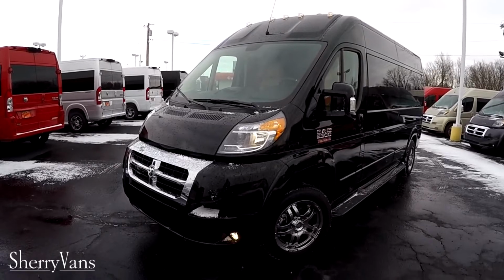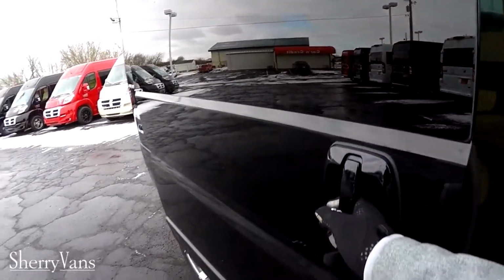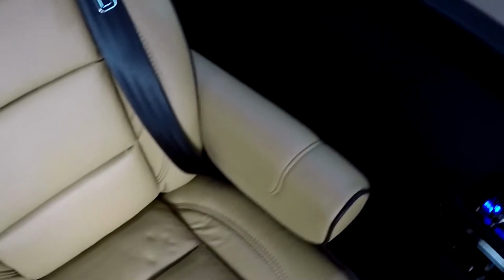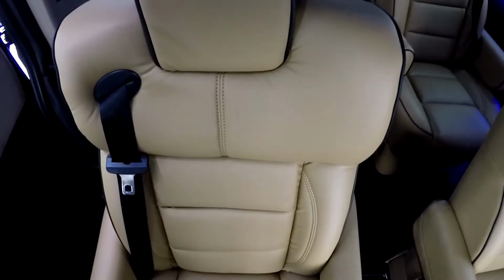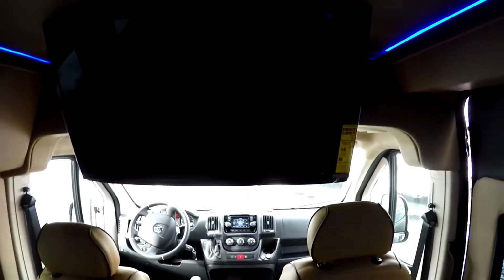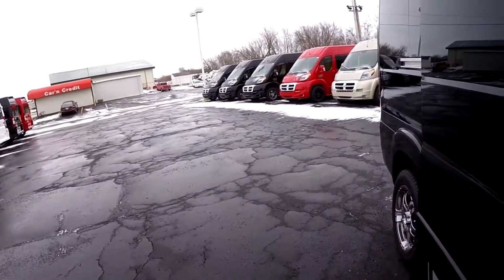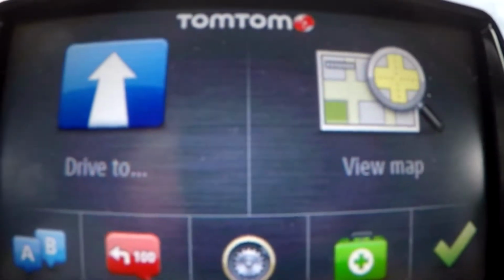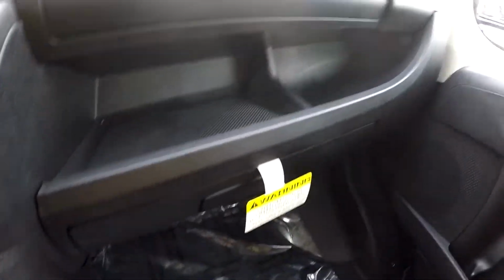2017 Ram ProMaster 9 Passenger Conversion Van By Sherry Vans | Quick Walkthrough | 27867T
This conversion van has been sold and is no longer available. We have a large selection of new and pre-owned vans that are available

» Stock Number:  27867T

Conversion: Sherry Vans

Chassis: Ram ProMaster 2500 High Roof 159″ Wheelbase

Engine: 3.6L V6, 285 Horsepower, 6-Speed Automatic Transmission, Front Wheel Drive

Exterior: Black Clearcoat Paint, Painted Ground Effects, Chrome Grille Surround, Full Length Running Boards w/ Non-Slip Step, Clear Cab Roof Lights, Deep Tinted Windows, Black Graphics, 4-Way Power Mirrors w/ Power Collapse, Fog Lamps, Rear Backup Camera

Interior: Tan Color Decor, Premium Leather Seating For 9 Passengers, Black Seat Piping, Custom Pleated Privacy Day/Night Window Shades, Dynamat Sound Deadening, Premium Carpet, Glossy Interior Trim, LED Lighting, LED Lit Cupholders, Leather-Wrapped Steering Wheel

Climate Control: Front and Rear A/C & Heat, Digital Thermostat in Rear

Center Console: None

Front Seating: Premium Leather Captain Chairs with Heat & Self-Leveling Armrest

Front Features: 5″ Touchscreen Uconnect 5.0 Navigation Receiver, AM/FM Stereo With CD Player, Satellite Radio, Bluetooth Calling/Streaming, USB Charging Port, USB/Auxiliary Input. D.I.C. Driver Information Center, Overhead Storage Shelf

Mid Seating: Two Rows of Premium Leather Captain Chairs With Power Recline, Swivel Bases, Self-Leveling Armrests, LED Lit Cupholders

Rear Seating: Power Reclining Premium 2-Section Leather Sofa/Bed, Twin Armrests/Consoles, LED Lit Cupholders

Rear Entertainment: 32″ Vizio HDTV, LG Blu-ray/DVD Player, Premium JVC Stereo, Wireless Headphones w/ Storage Cases, AC Power Outlet, Remote HDMI Input, LED Indirect Accent and Mood Lighting, LED Reading Lights

Wheels: 18″ Premium Chrome Wheels

Towing Package: Yes, With Towing Receiver